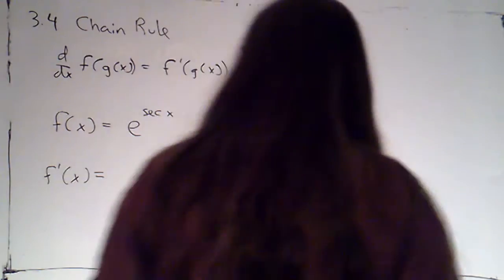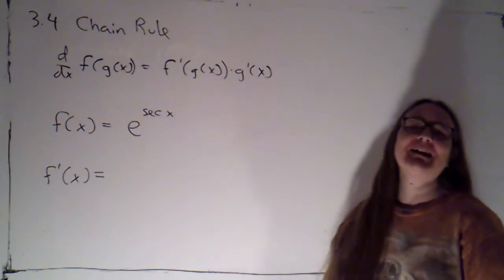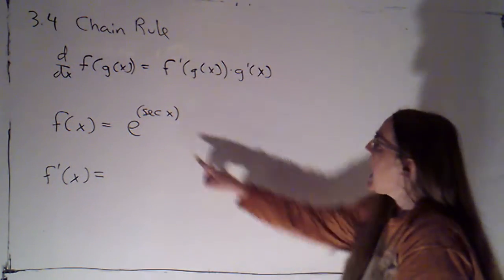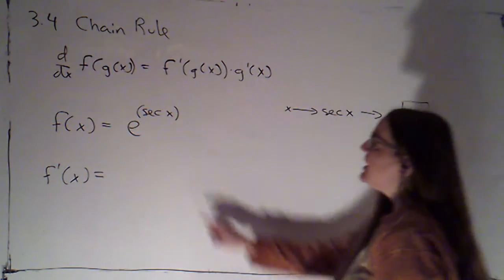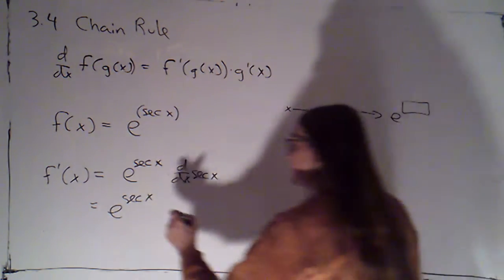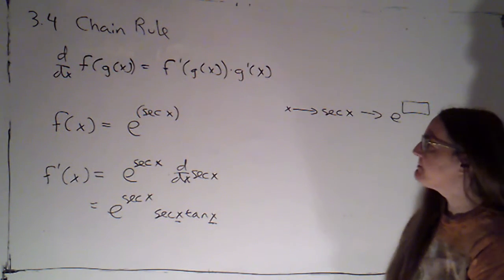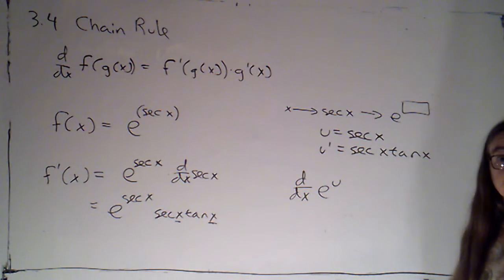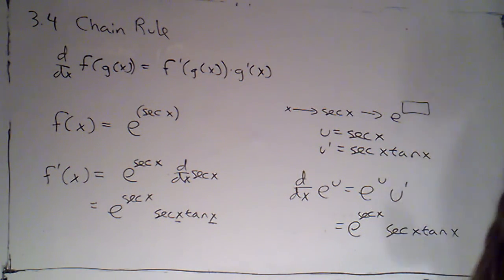3A 3 4 part 4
Students try an example involving a composition of an exponential and a trig function.